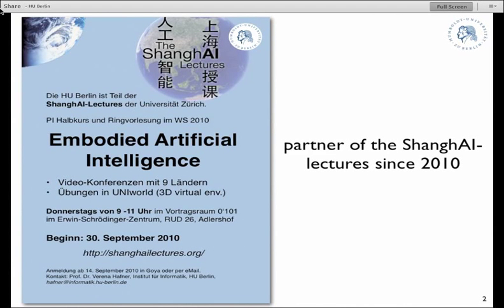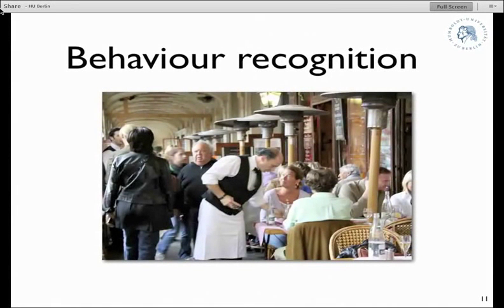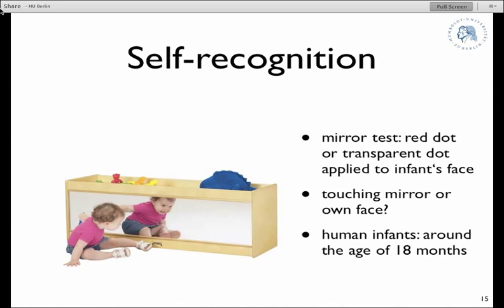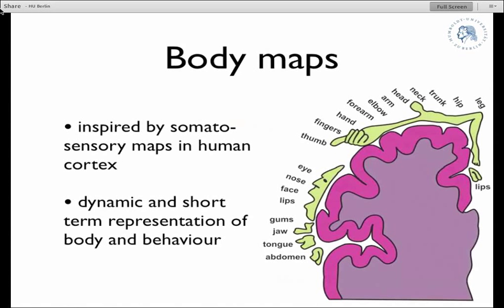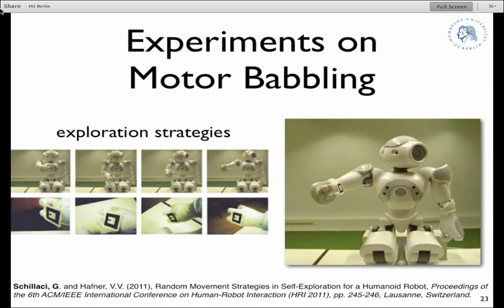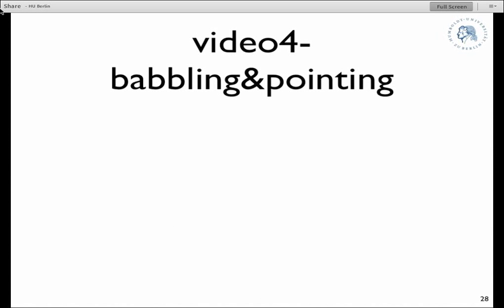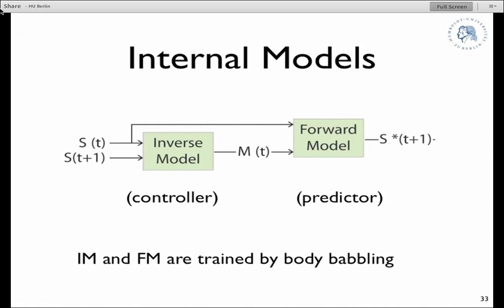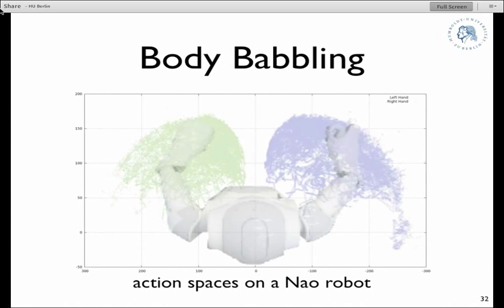ShanghAI Lectures 2013 - Creating Body Maps